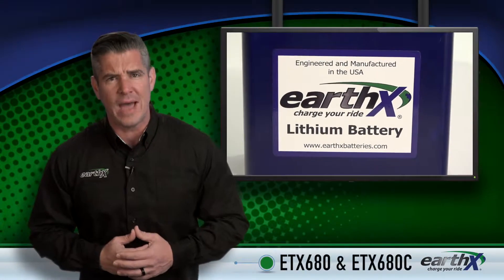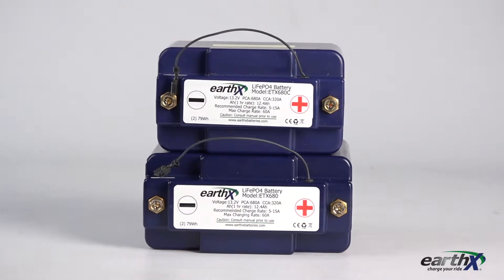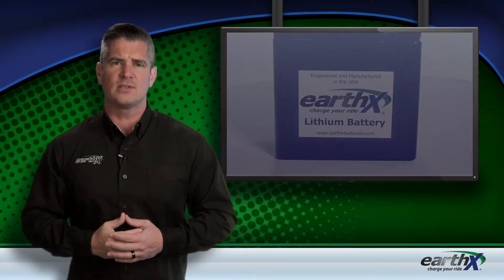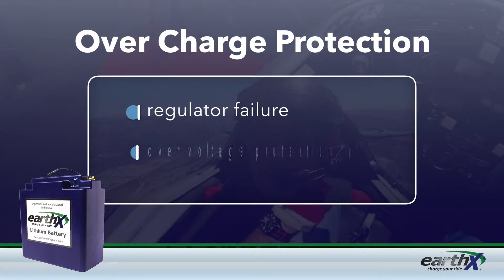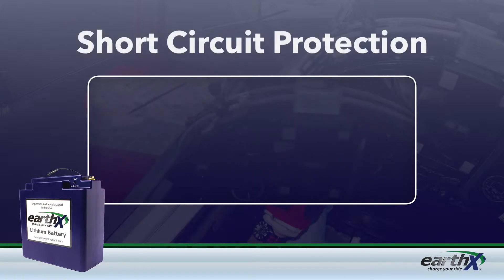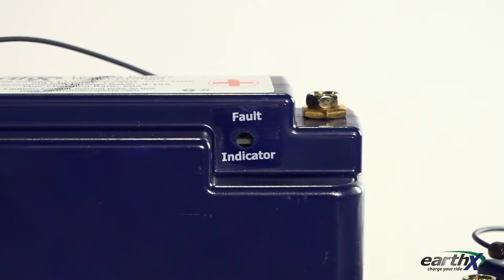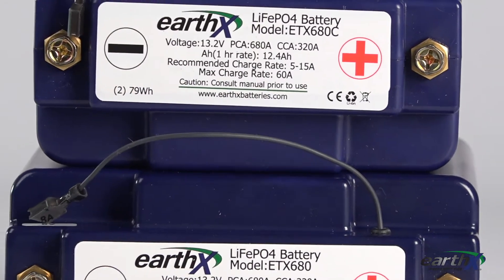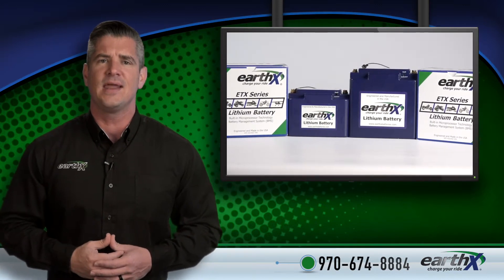EarthX ETX680 and ETX680C Product Video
Weight,  performance and safety  are key factors for aircraft pilots and planes. Discover why EarthX is the most trusted and used lithium battery in the industry.